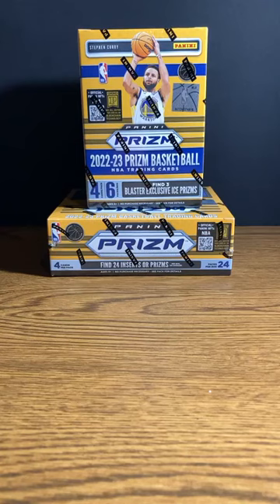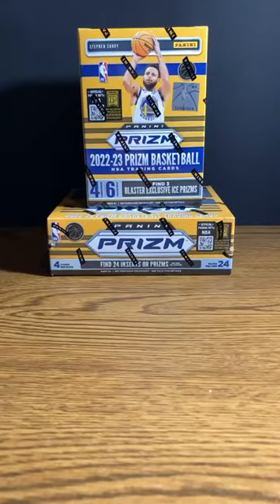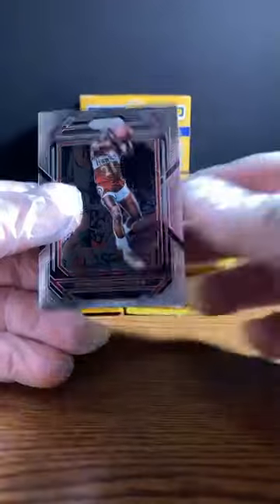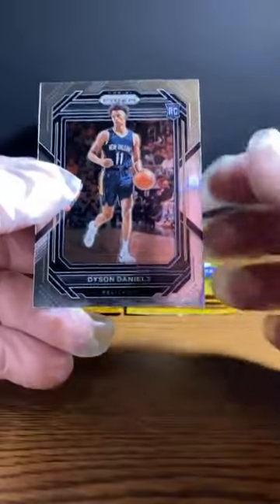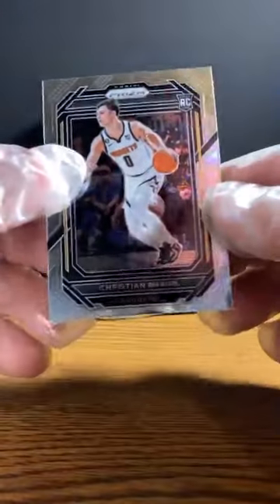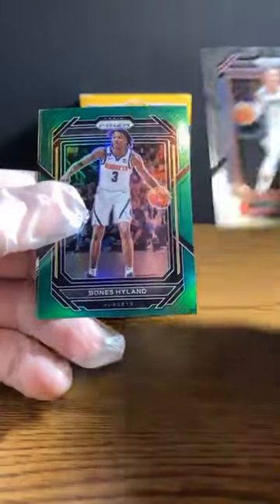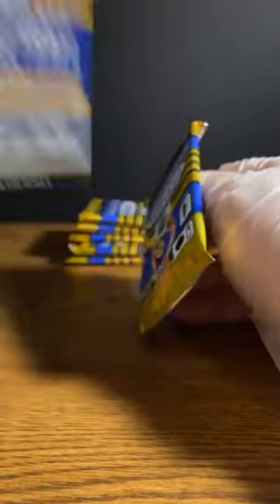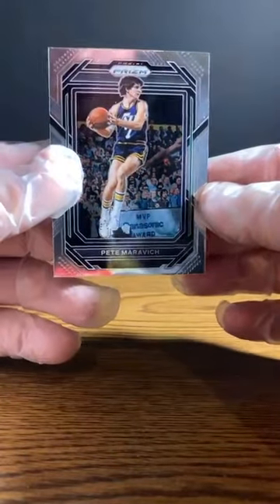2022-2023 NBA Prizm Basketball Box Break (5/2)